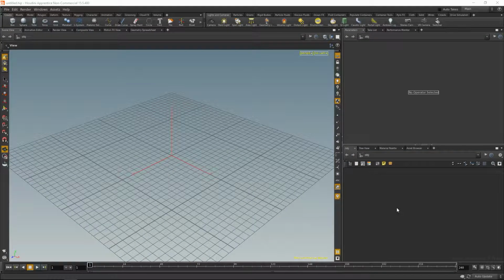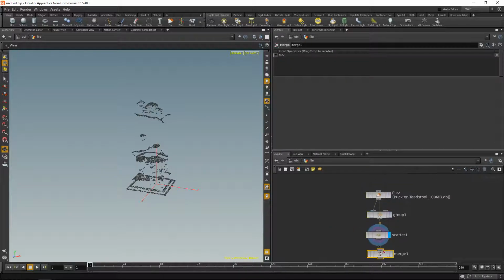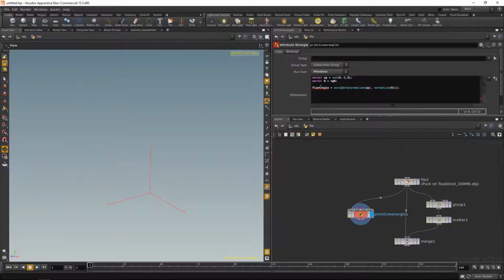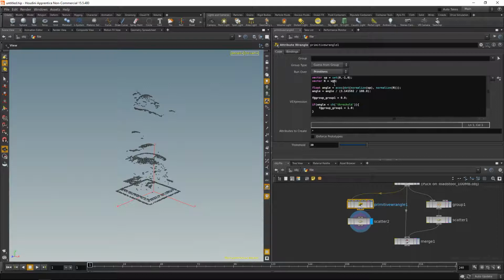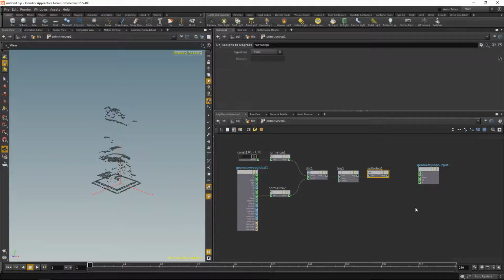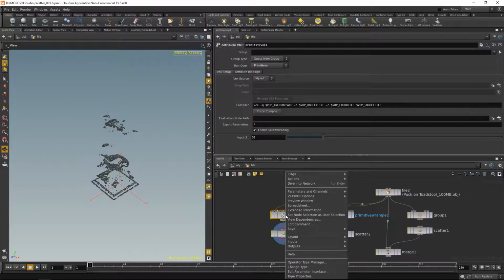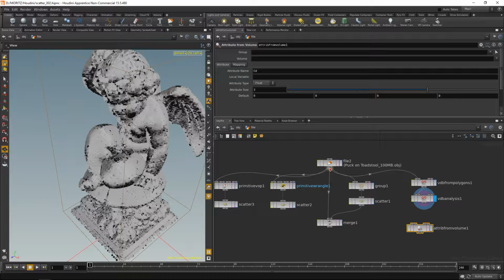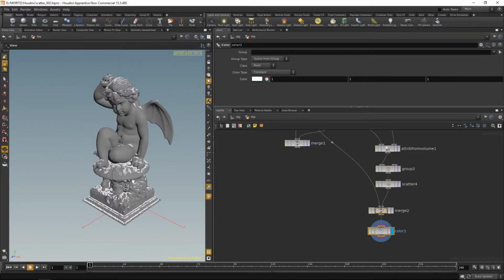DIY Scatter Tool Solving Problems in Houdini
01:33 - Using the Group SOP
02:46 - Using VEX in an Primitive Wrangle
07:12 - Using a Primitive VOP
11:50 - Extending the setup to regard curvature

With any setup in Houdini you have to decide how to approach it. In this tutorial we're showing three different ways of building a scatter tool for putting debris on a given geometry. While we're at it we'll talk about the pros & cons of each individual technique.